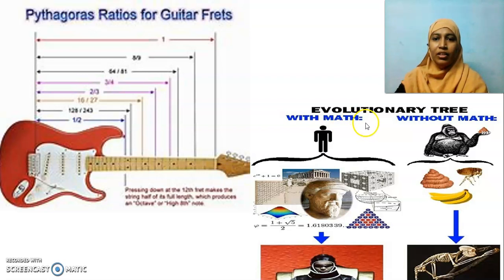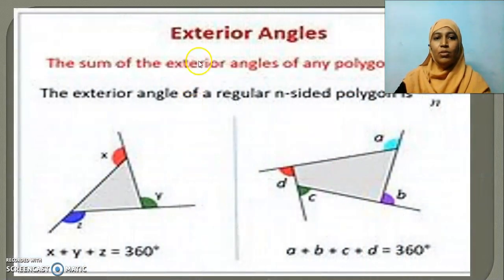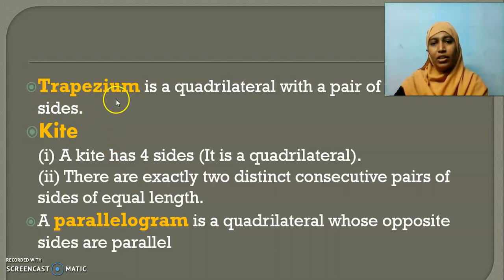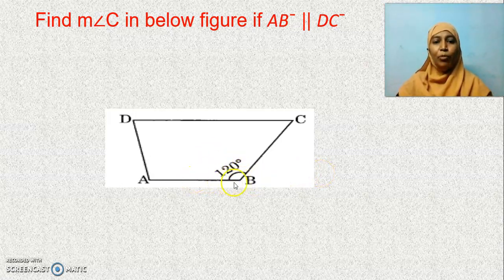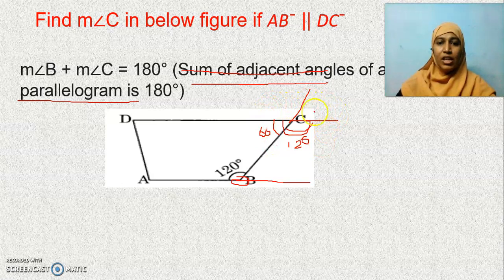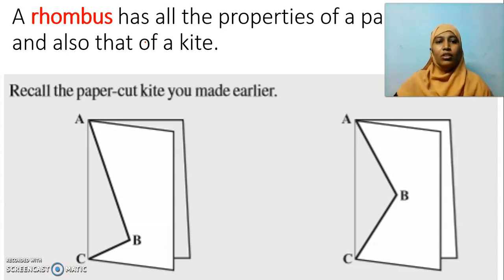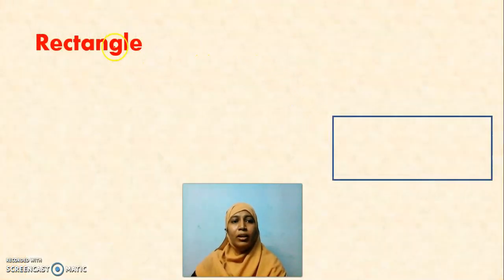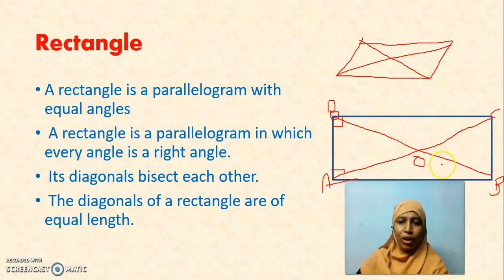GGVS8 SM C7 UNDERSTANDING QUADRILATERALS P9